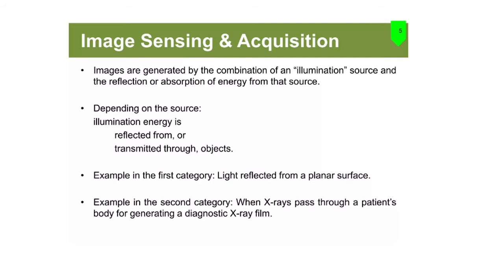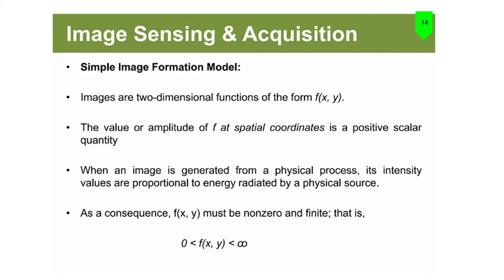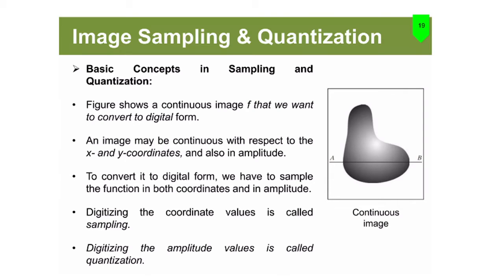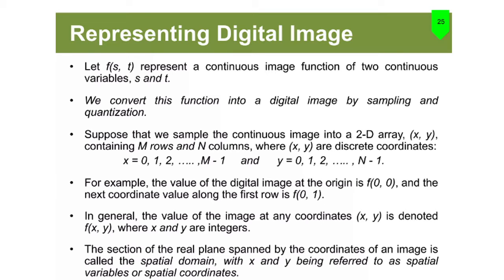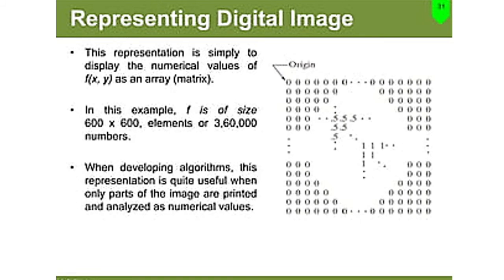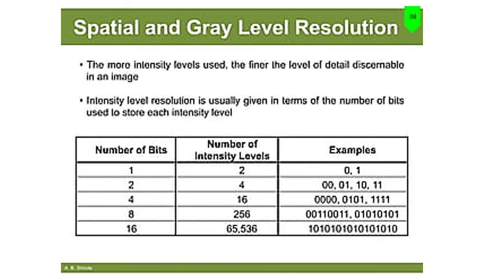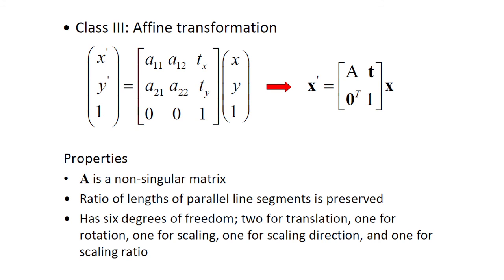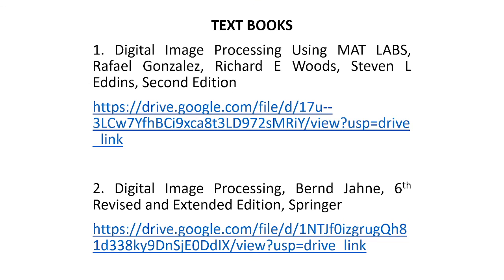CEC358 2.1 Underwater Imaging systems and Image Processing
Image Formation, Digitization, Sampling and Quantization, Geometric Transformation, Interpolation